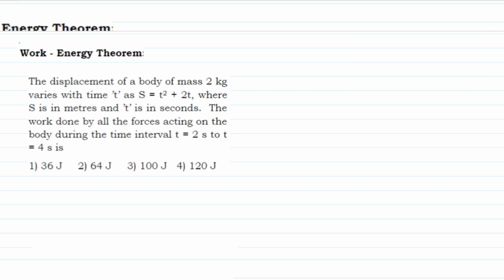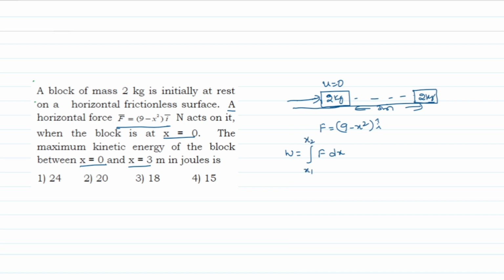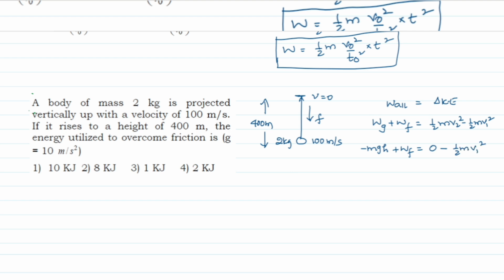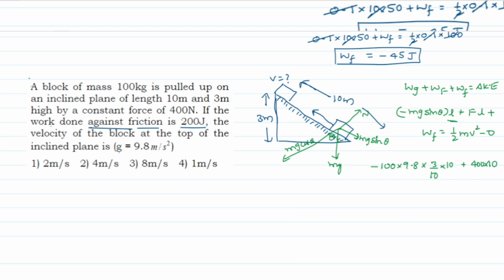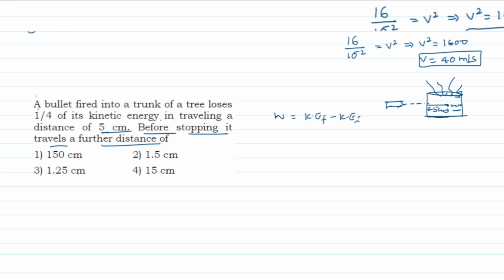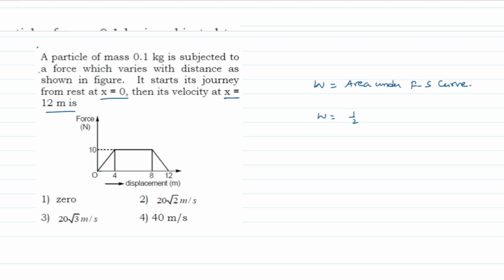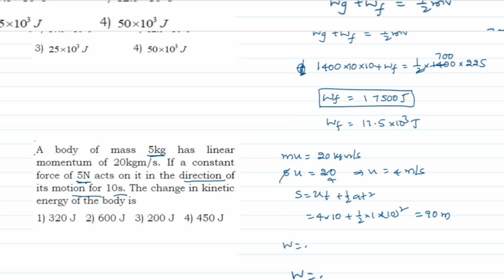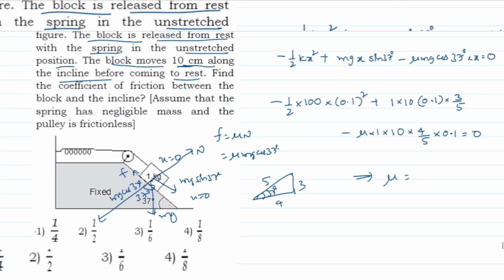CLASS 11th-CHAP-05 || WORK POWER ENERGY-03 || WORK ENERGY THEOREM PROBLEMS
work energy theorem problems